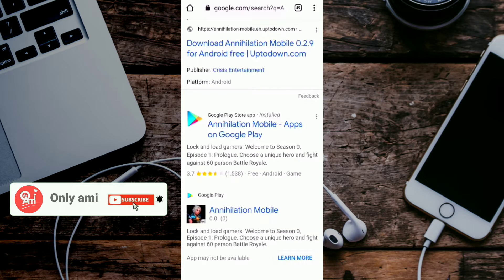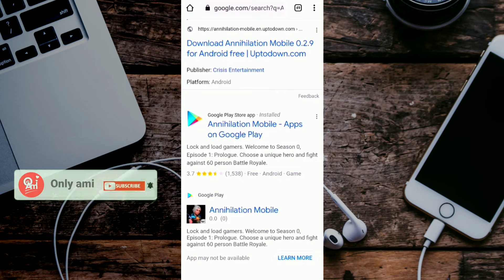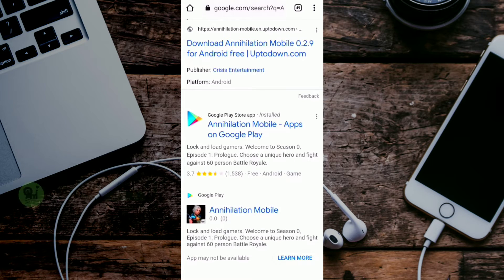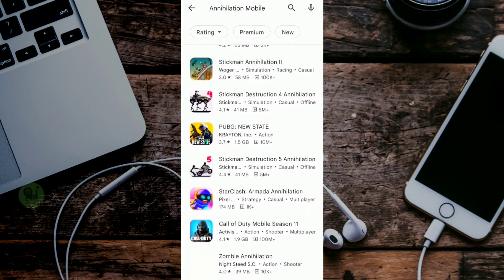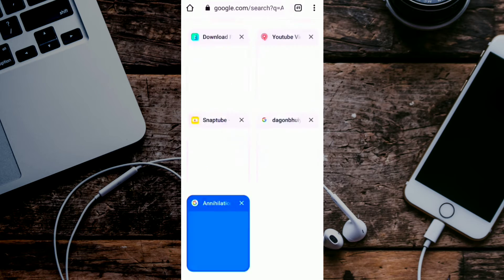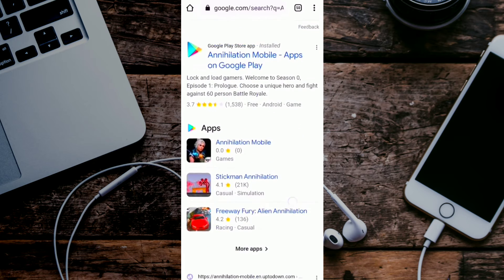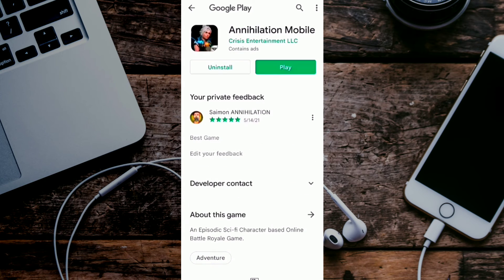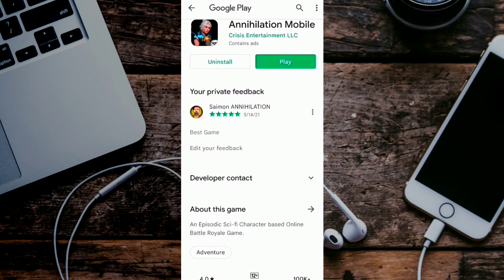Annihilation কেন PlayStore এ নেই? কখন আসবে Annihilation PlayStore | কিভাবে Download করবে দেখেনাও😀